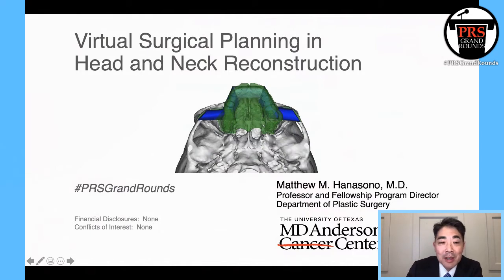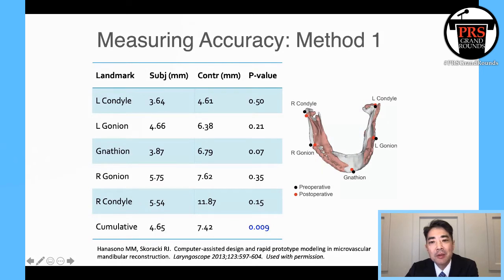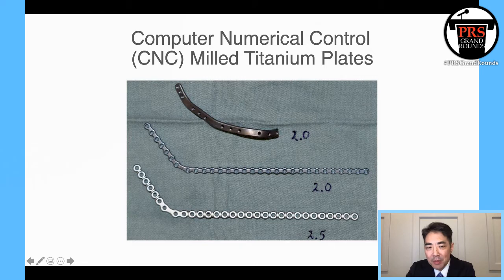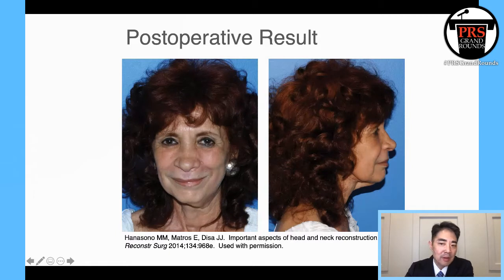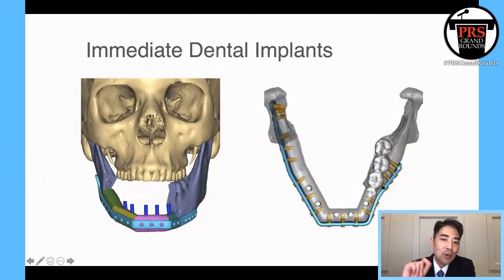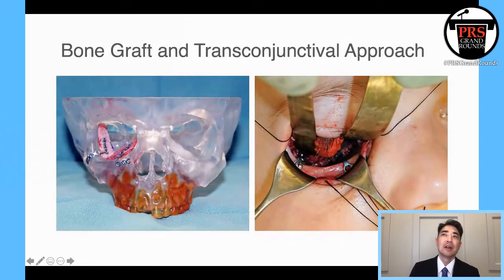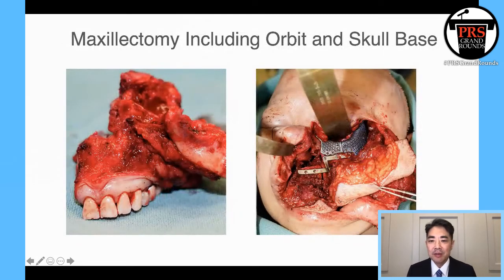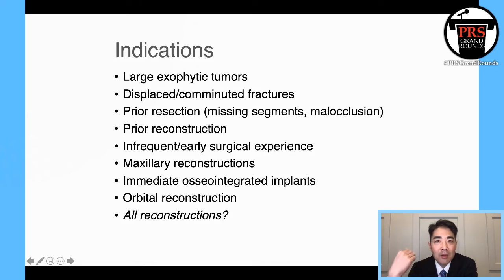PRS Grand Rounds: Virtual Surgical Planning in Head and Neck Reconstruction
The PRS Grand Rounds Facebook Live Lecture and Q&A on “Virtual Surgical Planning in Head and Neck Reconstruction" by Matthew Hanasono, MD was held December 2nd, 2020 at 8 pm CT (9 ET).

Dr. Matthew Hanasono is a Professor and Reconstructive Microsurgery Fellowship Program Director in the Department of Plastic Surgery at The University of Texas MD Anderson Cancer Center. He received his undergraduate degree in Biology Summa cum Laude at the University of California, Los Angeles and his medical degree from Stanford University. Dr. Hanasono then completed a residency in Otolaryngology—Head and Neck Surgery at Stanford University and a residency in Plastic Surgery at Cornell University, followed by a fellowship in Reconstructive Microsurgery at MD Anderson Cancer Center. Since 2005, he has been on faculty at MD Anderson Cancer Center where he performs reconstructive surgery for patients with cancer, specializing in microvascular free flap reconstruction.

Dr. Hanasono’s research interests include improving outcomes in reconstructive surgery for patients with cancers of the head and neck, breast, and extremities. He has given over 200 lectures nationally and internationally on a broad range of topics related to plastic and reconstructive surgery and has published more than 100 scientific journal articles and 50 medical textbook chapters. He was the lead editor and author of the textbook Reconstructive Plastic Surgery of the Head and Neck and is currently editing two new textbooks on reconstructive surgery. He is on the editorial board for five journals in plastic surgery. In 2014, Dr. Hanasono had the honor being the American Society for Reconstructive Microsurgery Godina Traveling Fellow in recognition of his accomplishments in the field of reconstructive microsurgery.